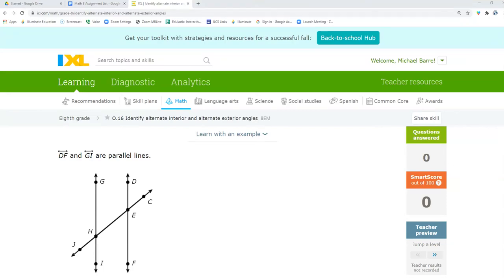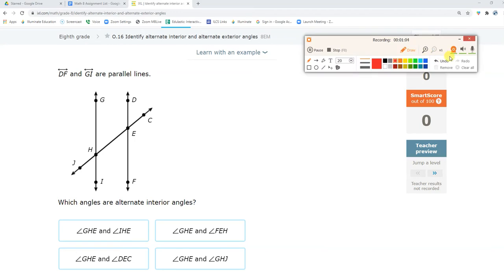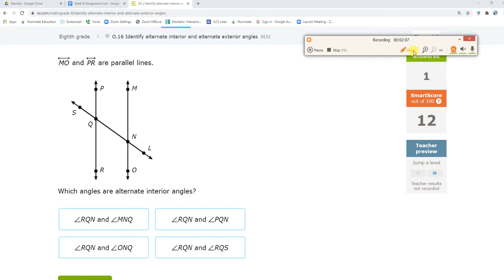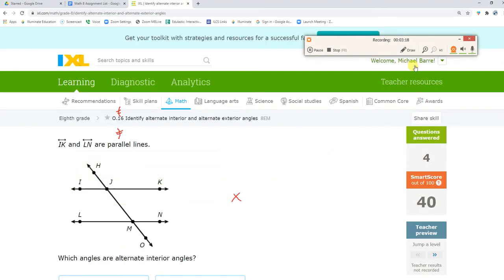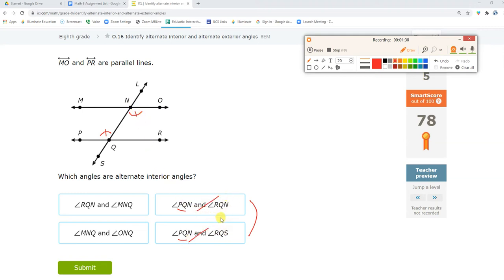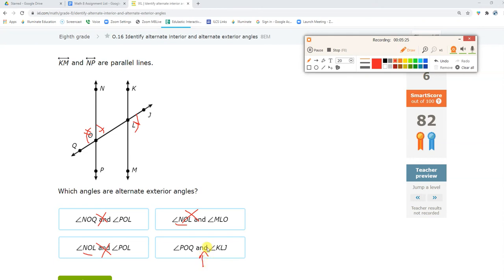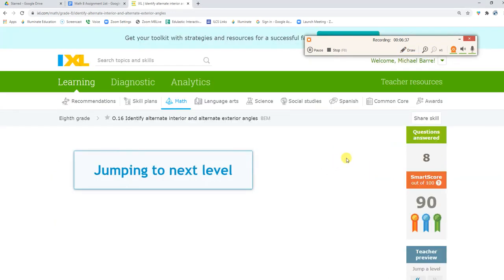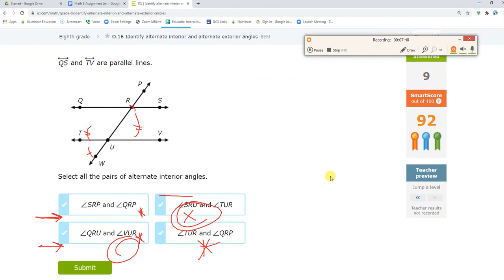ixl 8th O.16 Identify alternate interior and alternate exterior angles (v20.12a)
Here are the notes that go with this IXL